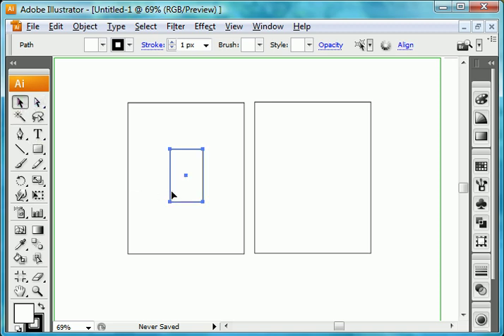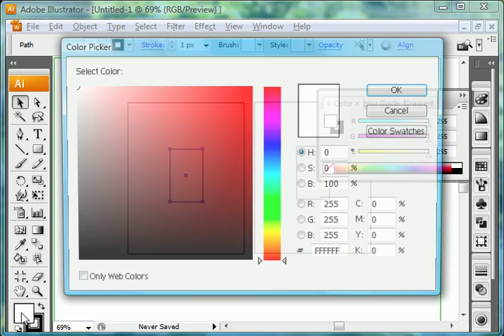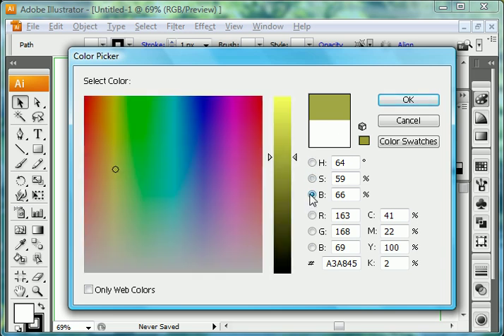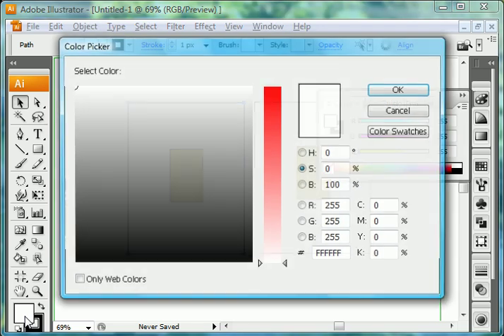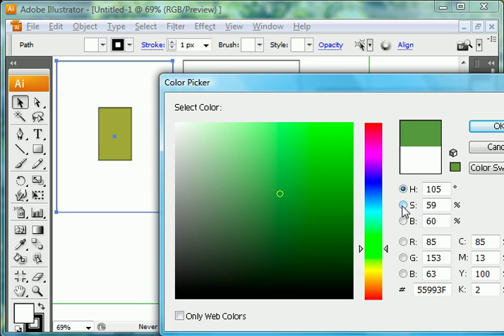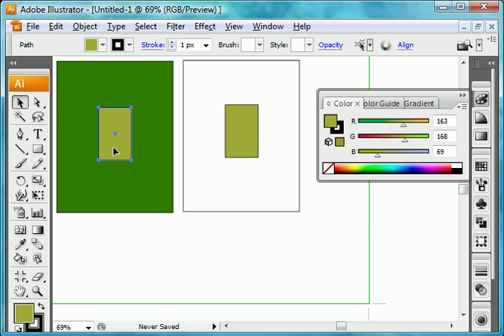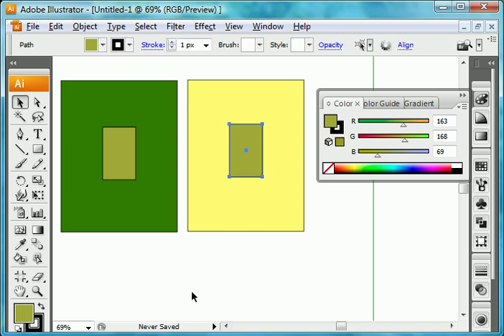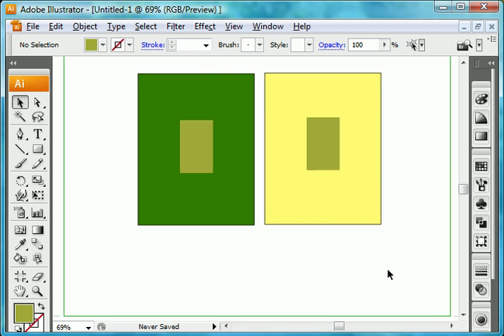ColorTheory_ColorRelativity_Illustrator(older version Part 1)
How to make one color appear as two different colors by using the principle of Ground Subtraction to manipulate the color interactions of Hue, Value and Saturation between the background and foreground colors. This is a video tutorial for my Color Theory students at the Art Institute of Pittsburgh, Online Division.